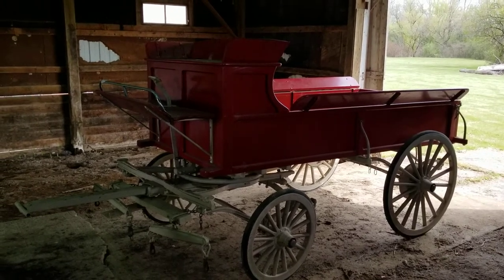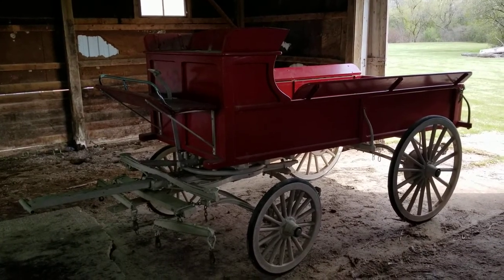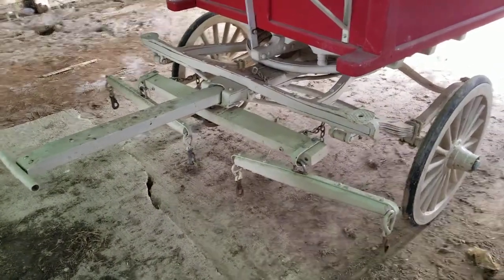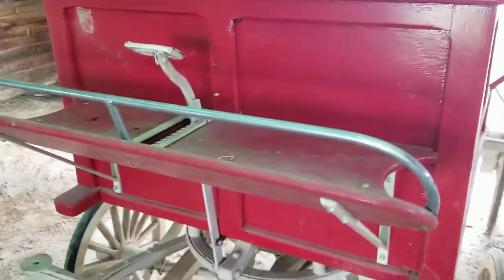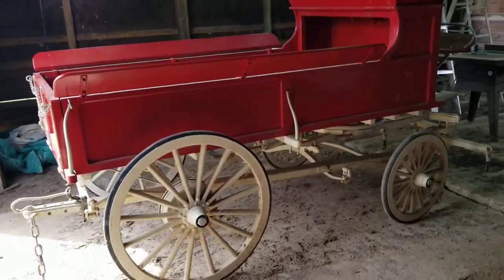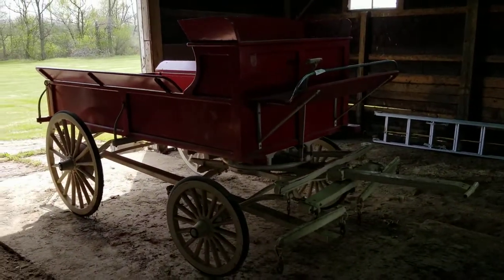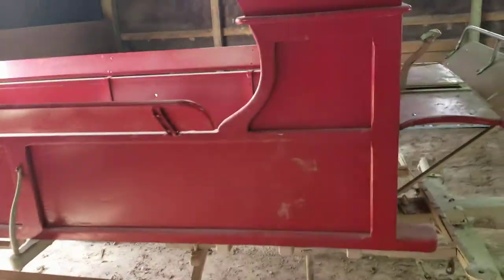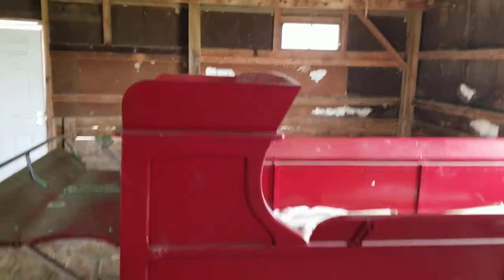Buckboard Wagon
Auction May 5th 2021 Ray Twp Mi ridgecrestauction.com